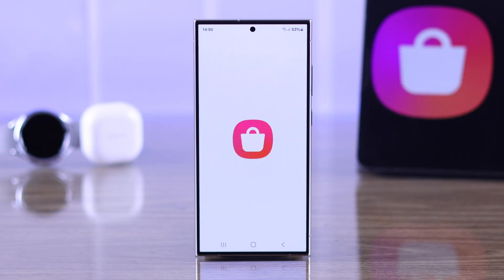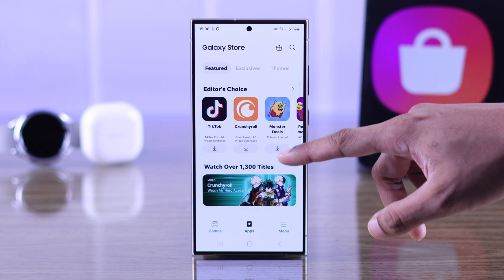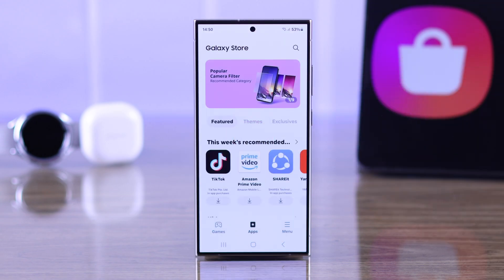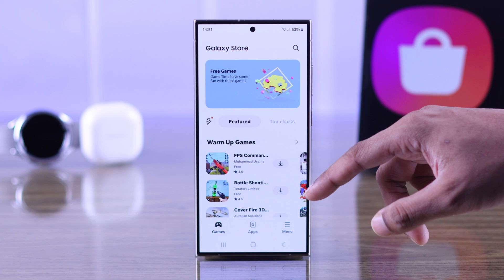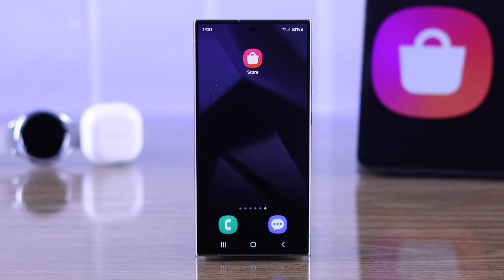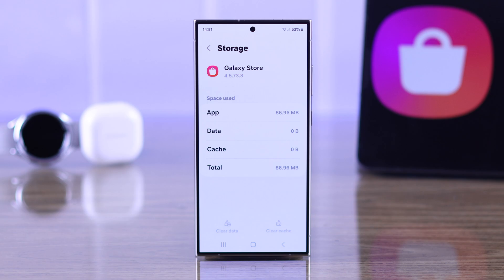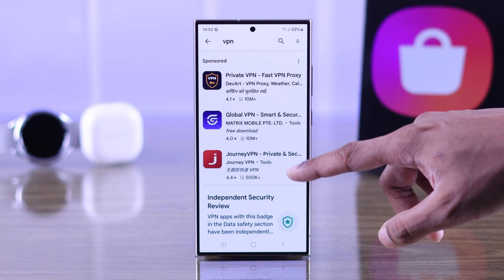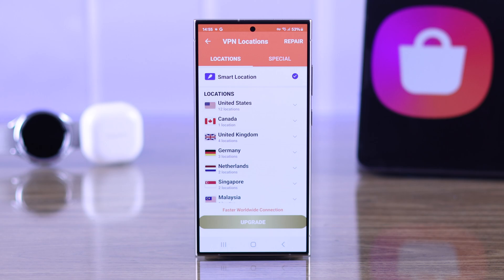Change Region on Samsung Galaxy Store to Any Country! [How to]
Looking for a way to change the region on the Samsung Galaxy Store to any country to access country-locked apps and games on Galaxy S24/S24+/S24 Ultra? Galaxy Store Apps and Games are very limited in your region, so want to switch to a country where your desired apps are available? Well, The Fix369 Team has a complete beginner-friendly guideline for you.

In this video, we will show you the 3 steps you need to follow to change the region of your Galaxy Store to any country of your choice easily on Galaxy S24 or any other Samsung Galaxy Phone. We will also show you what you can do after you get your desired apps.

0:00 Can you change the Region on the Galaxy Store
0:34 Step 1: Remove SIM and eSIM
0:43 Step 2: Clear Data
0:54 Step 3: Set up a VPN
1:29 What you can do after you are Done